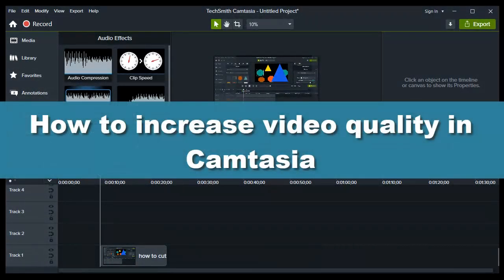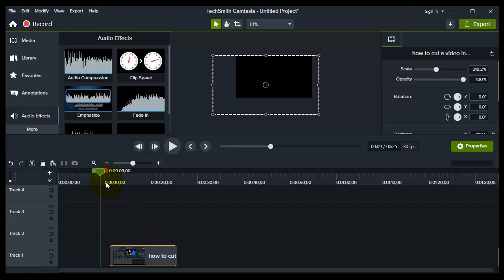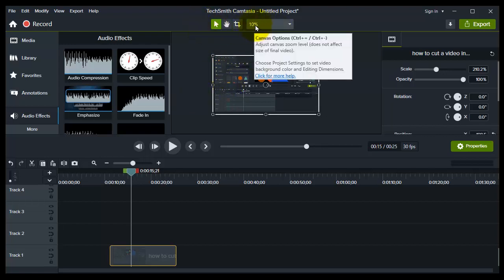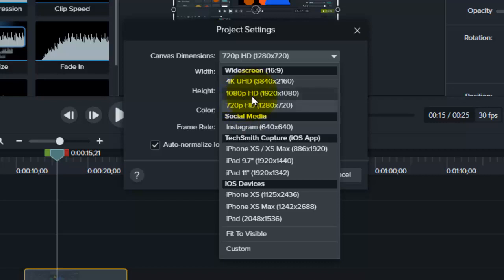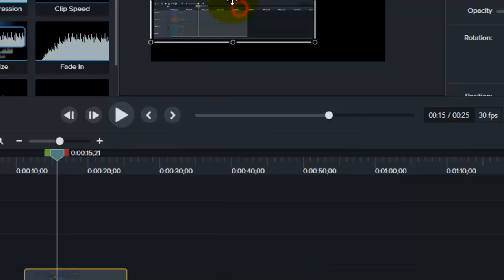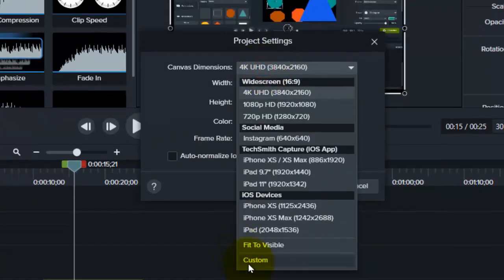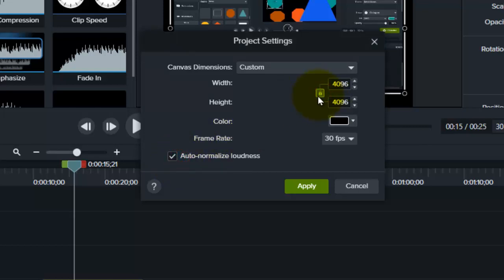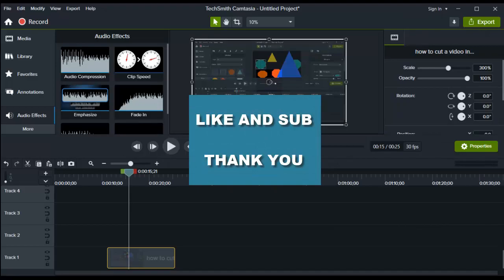How to increase video quality in Camtasia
In this video I will walk you through the entire process of  How to increase video quality in Camtasia